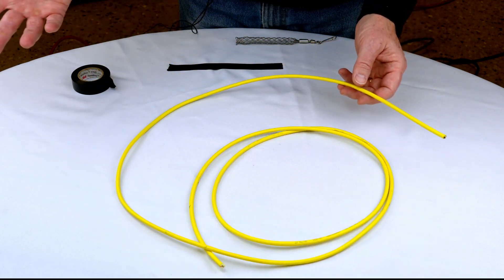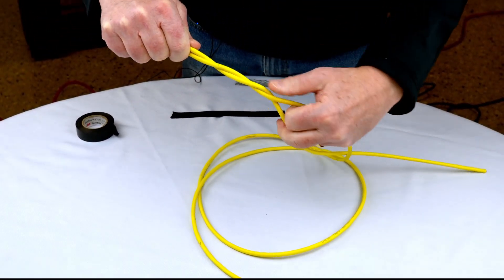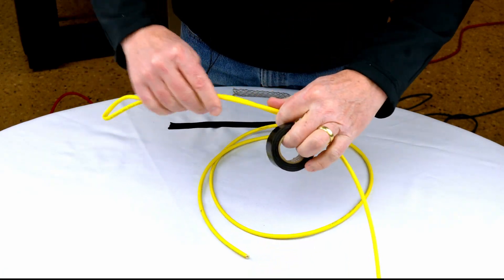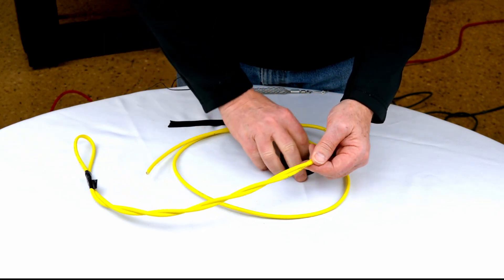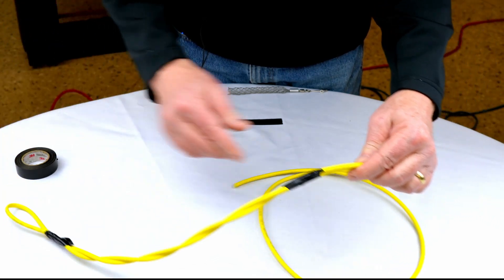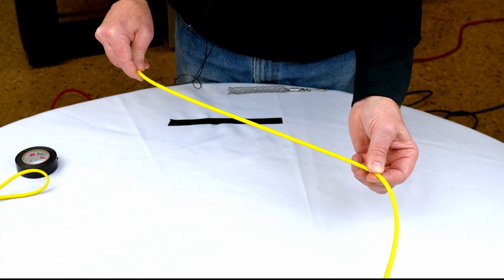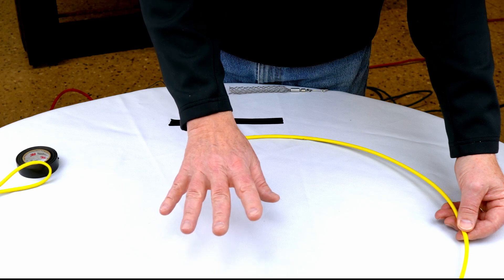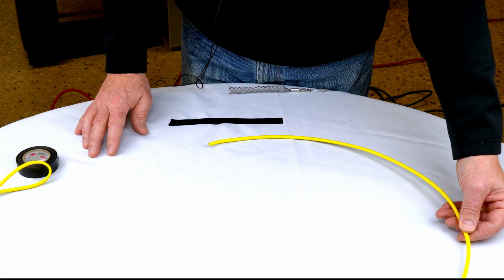Properly pulling Fiber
Watch as Mike demonstrates how to properly set up your fiber to pull it.